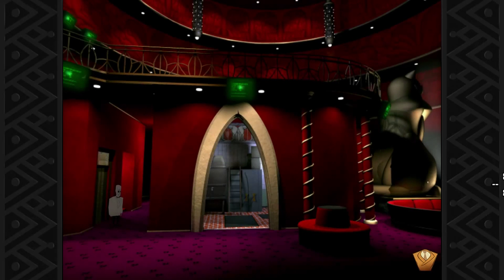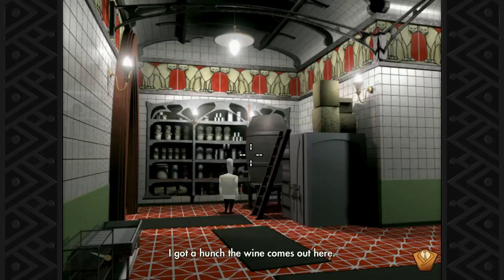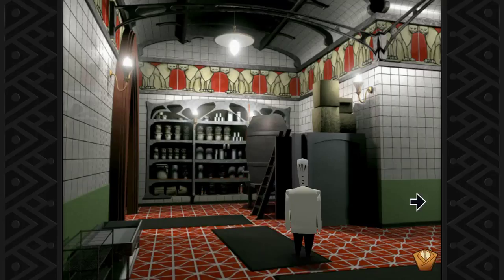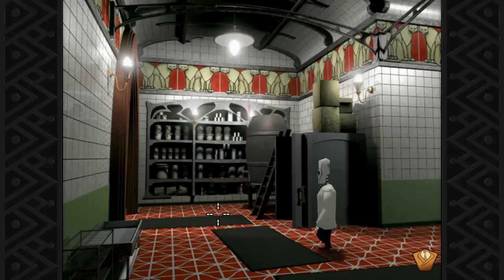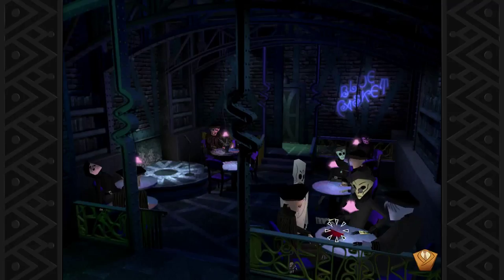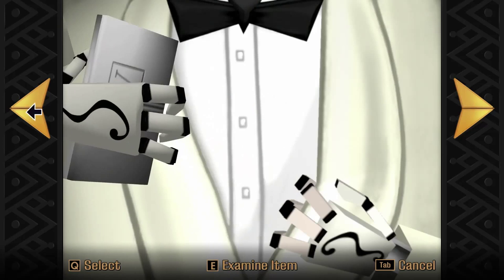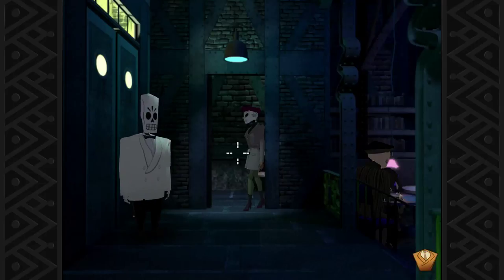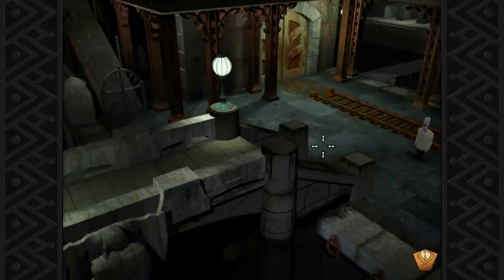Let's play Grim Fandango Remastered #10 | Naranja is knocked out!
Another Let's Play Grim Fandango episode! We explored the most of Rubacava and now we can work on completing our tasks! And now we have more of them at once, so it's even more confusing than before! But, in a challenging and fun kind of way :)

In this one we managed to knock Naranja out and to get one of the Bees arrested...

0:40 - HRL kitchen
6:50 - Nick the lawyer
12:23 - Blue Casket
18:32 - Tattoo parlor
23:55 - Labor revolt! (incl. a cutscene)
26:25 - Just me yapping about what I'm doing